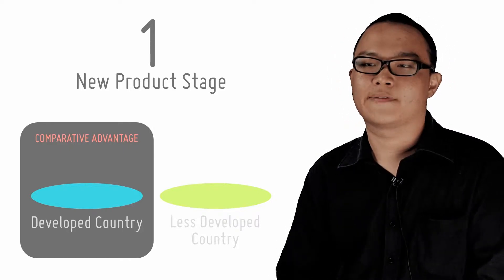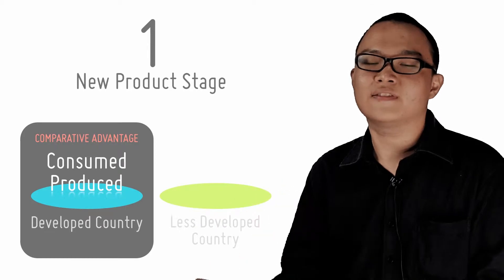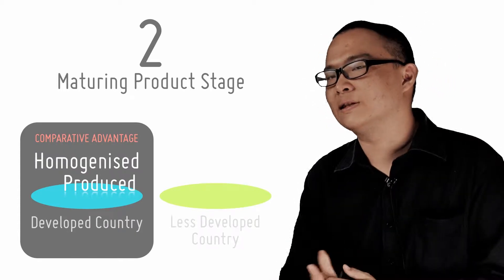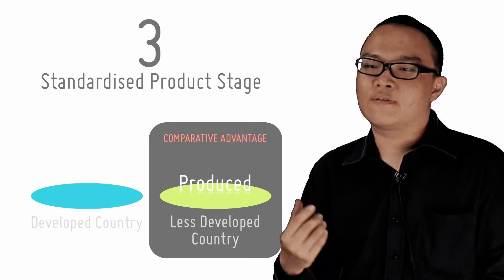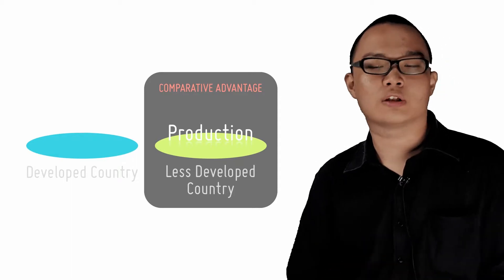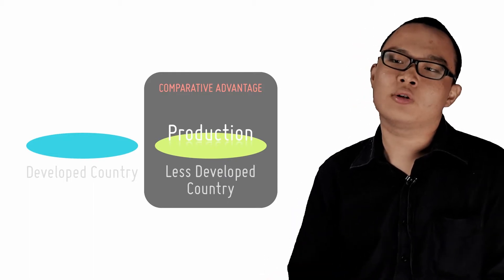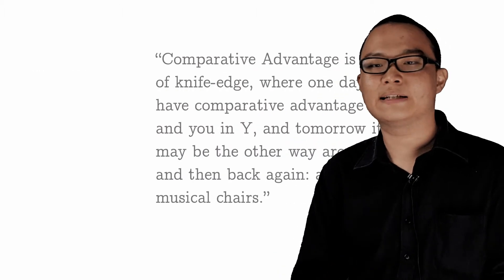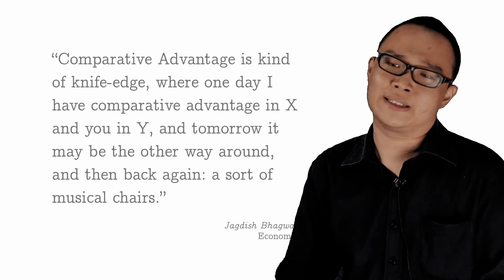Dynamic CA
[19/23]
by Hu Fangda

Shows how CA shifts due to due to capital flows and how it can benefit LDCs